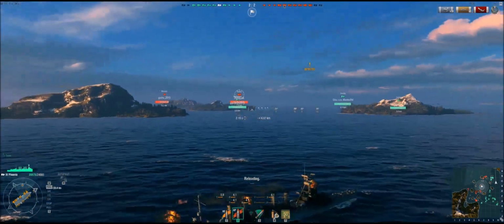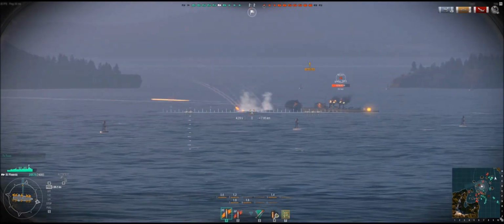World Of Warships Gameplay - Phoenix - Tier 4 - Part 4 - Phoenix Mojo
World of Warships beginner gameplay, really getting that Phoenix feeling now, either that or something is on fire...

Totally new to the game starting from scratch and thought it would be fun to upload and document my progress as I go.

Total beginner this is my fourth outing at Tier 4 with the Phoenix.

Will be uploading on Mondays,Wednesdays and Fridays.

It is my plan to do a video for each battle, though I do realize as the grind for each ship increases that may not be practical. So as the grind for each ship get longer I may do every 3 or 5 video instead. But will see what happens.

My rig;

Alienware 13 with Graphics Amplifier and Nvidia GTX960 fitted.